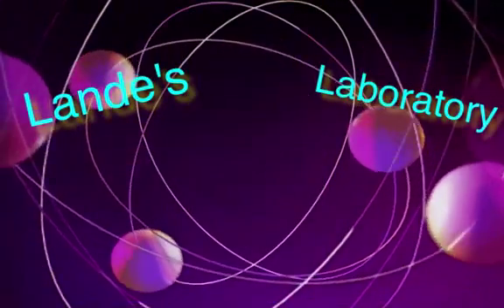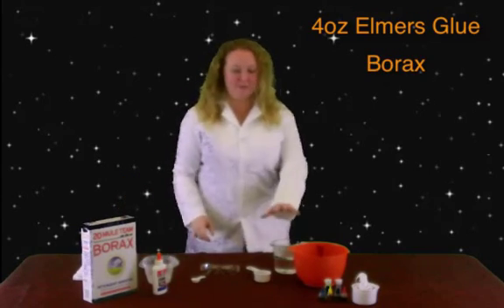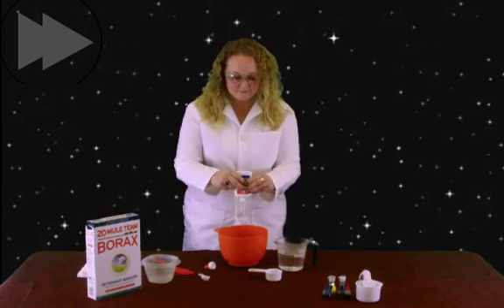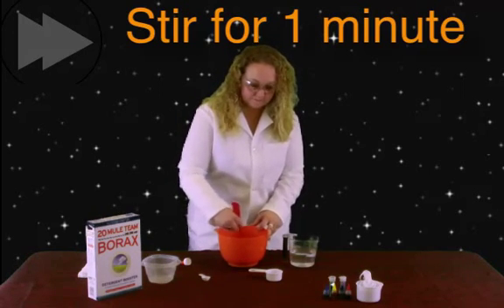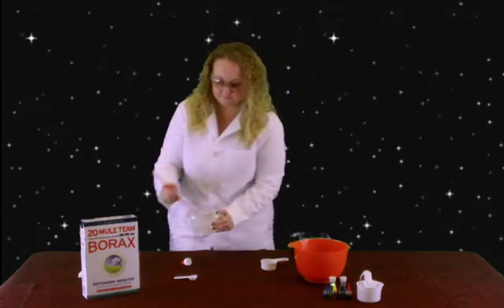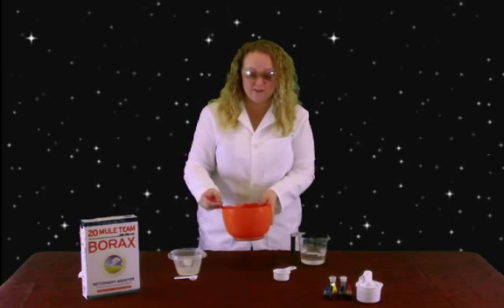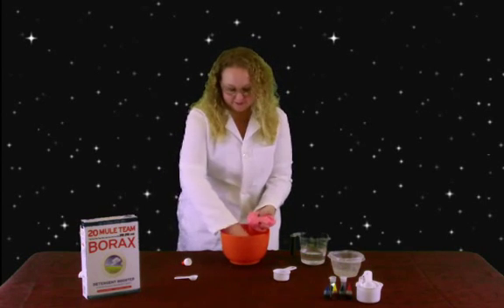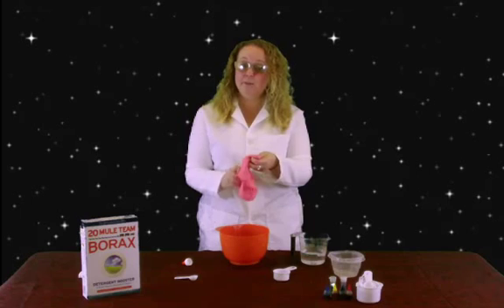Silly Putty/Slime - for kids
Science Experiments by the CHEESY Science Teacher! Follow along with me and make silly putty/ slime.
-Target Audience- little kids.
-If you're interested in more of the science behind it (because you're a big kid), check out